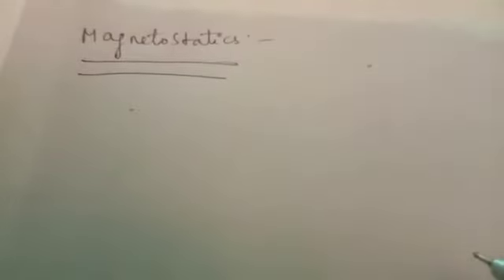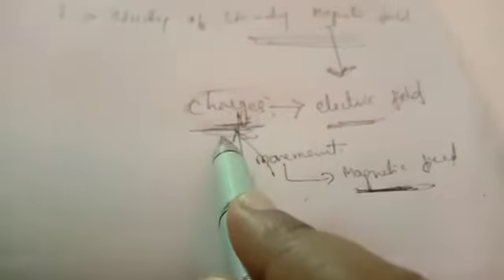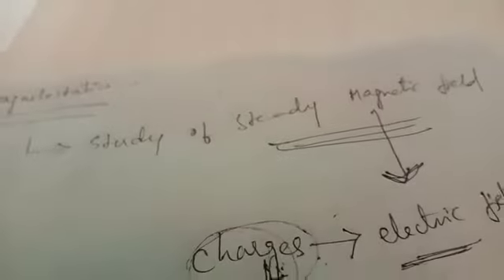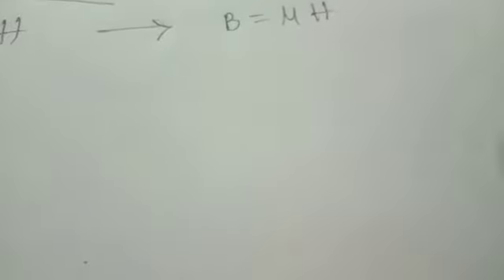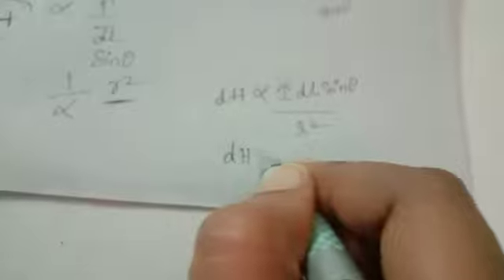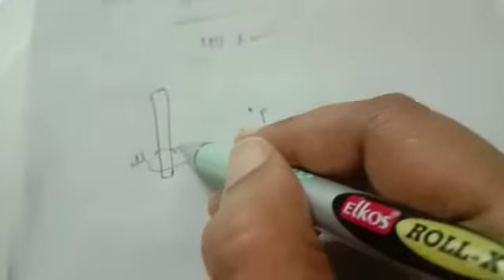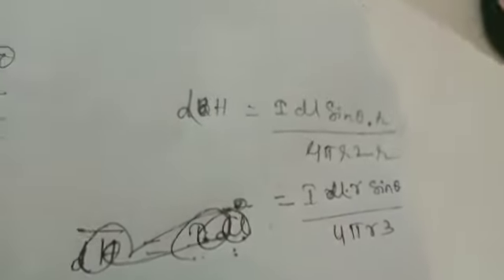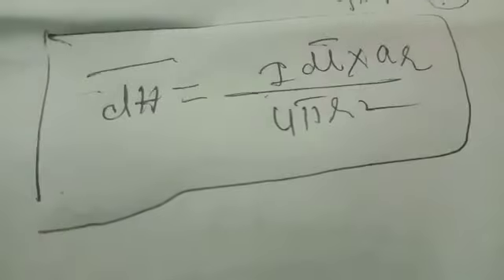introduction of magnetostatics and biot savarts law